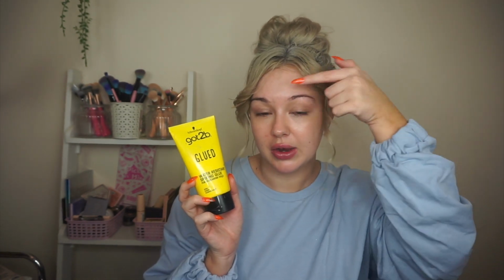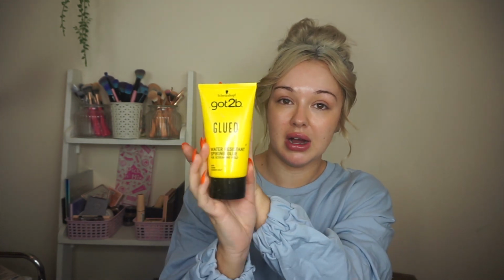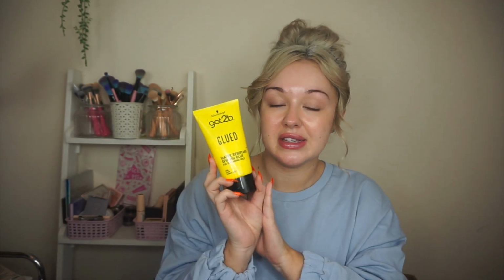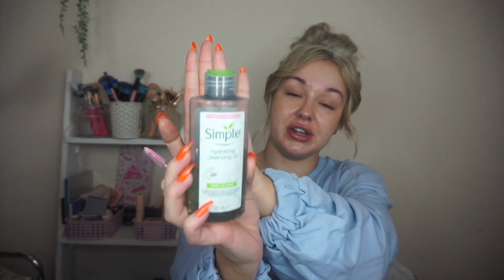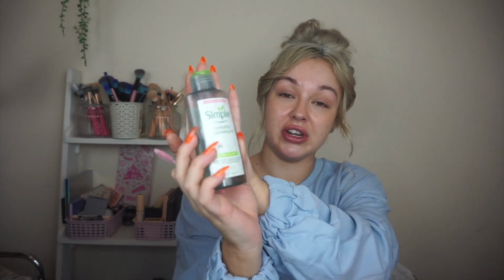HOW I DO MY FLUFFY BROWS - TUTORIAL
Any questions just let me know!

P.S. please ignore the dry shampoo in my hair! I hairspray it straight after and it didn't go well - couldn't be bothered to re-style it though :-)

ABH 18 brush (NOT 12!!! - I always get these two mixed up!)

See you soon, Sydney xxx